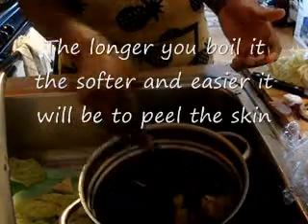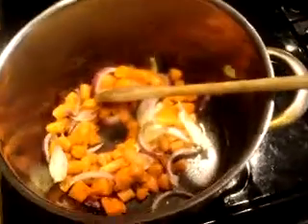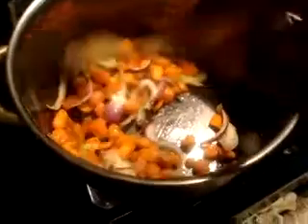African inspired egg roll recipe part 2/3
Actually they are spring rolls oops. Huge blooper hehehe :)